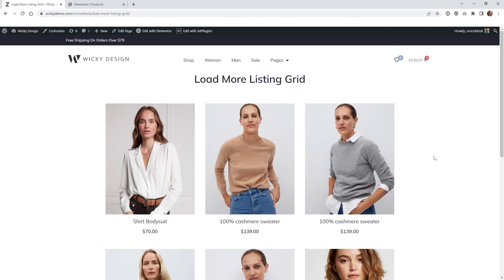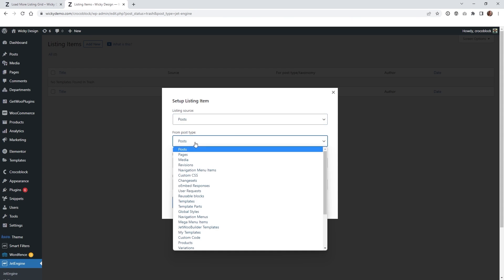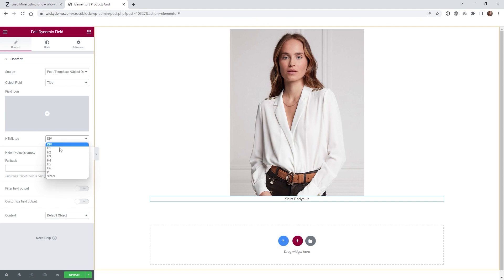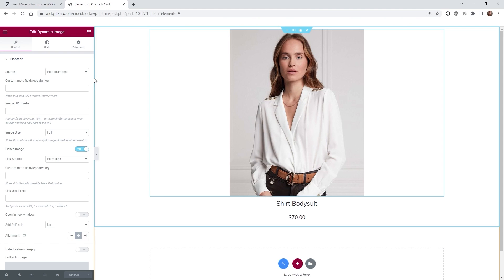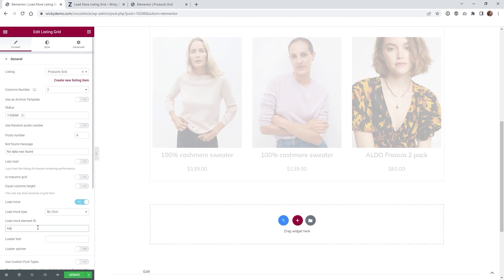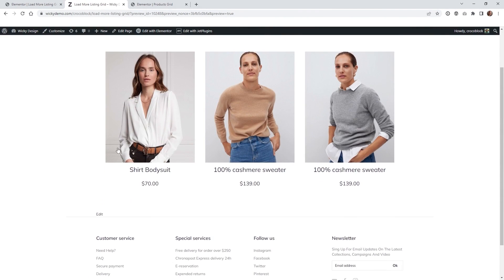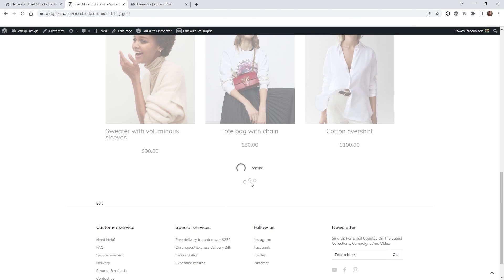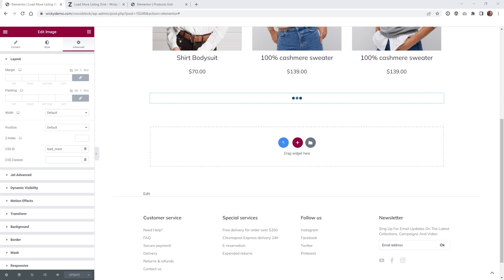How to Create Load More Button in WordPress with Elementor Editor | JetEngine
JetEngine Load More feature can help you organize the product listing. Dive into this web development tutorial by creating an AJAX load more button in WordPress with Mark, from @WickyDesign

► TIMESTAMPS
00:00 Introduction
00:50 Creating Listing Item
04:25 Adding Listing Grid Widget to the Page
05:17 Applying Load More option on Button Click
06:38 Applying Load More option as Infinite Scroll
07:15 Applying Load More option on Lottie Animation
08:55 Applying Load More option on Image Click